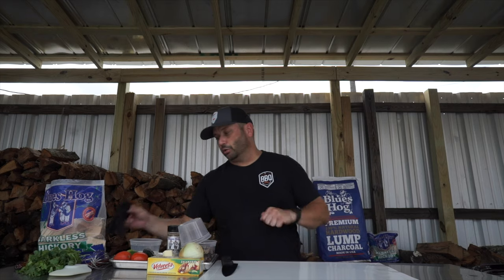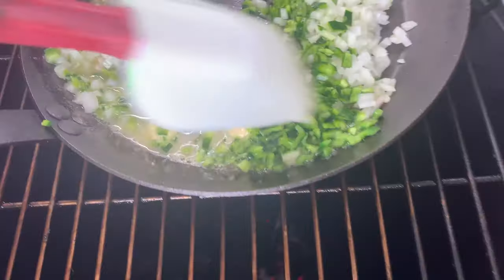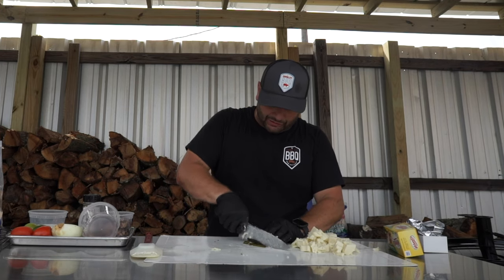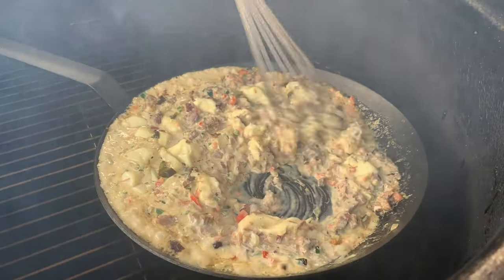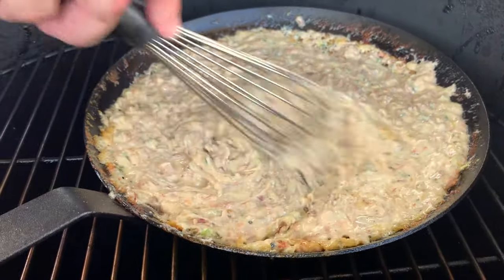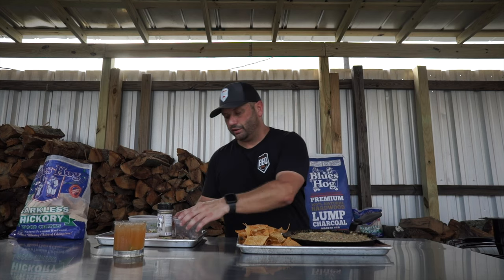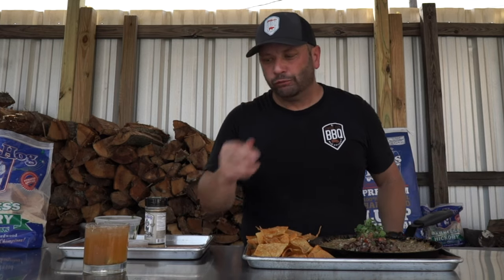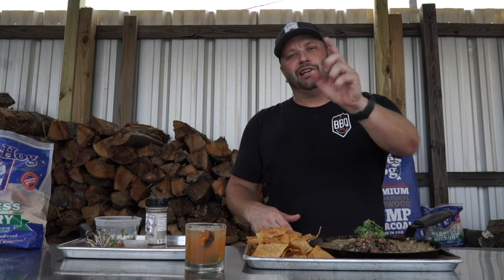Brisket Queso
If you love brisket, and love queso, then you'll love this recipe.

12oz chopped brisket
1# Jalapeno Velveeta
1 onion diced
1 poblano pepper diced
2 roma tomatoes diced
1 smoked jalapeno diced
1/4 butter
1c heavy cream
Blues Hog Bold & Beefy Rub
1 lime
1 bunch of cilantro
Maldon smoked sea salt
Tortilla chips

Blues Hog Raspberry Chipotle Margarita
2oz tequila
1oz triple sec
1oz lime juice
1/2oz Blues Hog Raspberry Chipotle BBQ Sauce

Melt the butter in a skillet, then add a half of the onion, and the diced poblano. Cook till they are tender, then add the tomato, and season with the Bold & Beefy. Cook for a few minutes, add the heavy cream and most of the brisket, and brink to a simmer. Add the diced velveeta, cook till melted, stirring occasionally. While the queso is simmering, make the pico. Enjoy with some tortilla chips.

To make the margarita, add all ingredients into a cocktail shaker, and shake. Pour over ice into a glass that's garnished with some of the Maldon sea salt.

smokers/products/gateway-drum-smoker®-55-black-with-logo-plate
Blues Hog